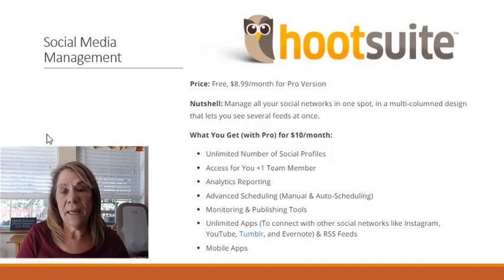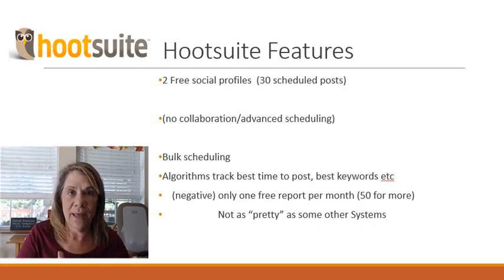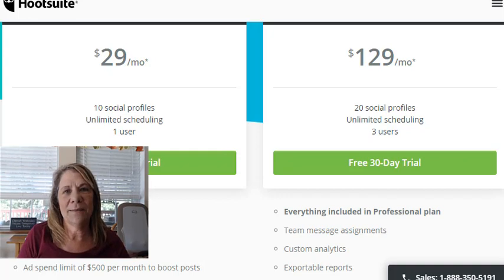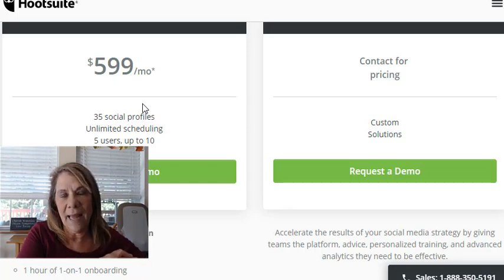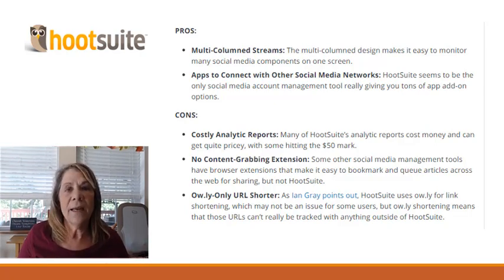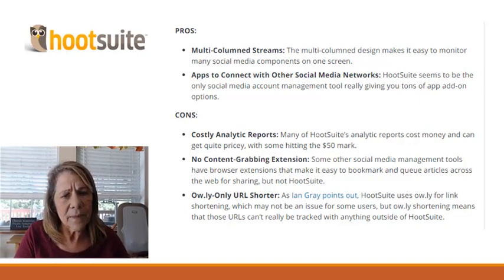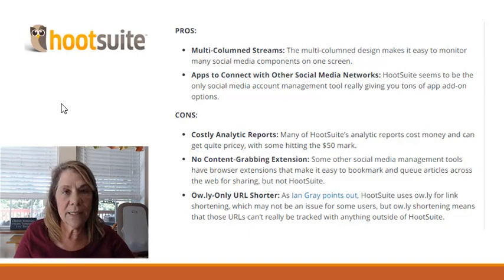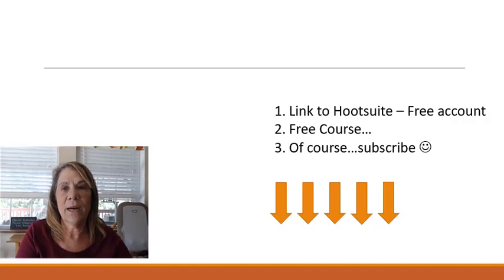Hootsuite Review (Social Media Management Tool)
Hootsuite Review.  A social media management tool.  Are you looking for a way to schedule your posts ahead of time?  Check out this review for Hootsuite.